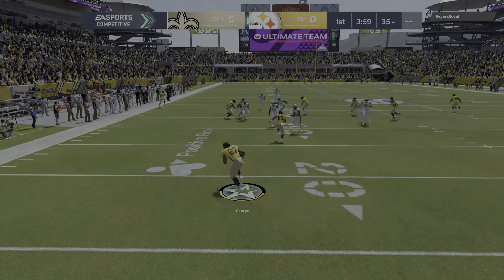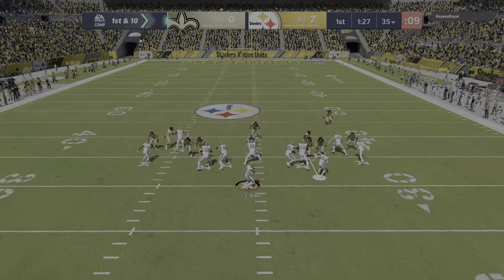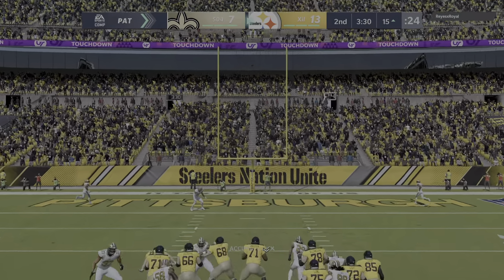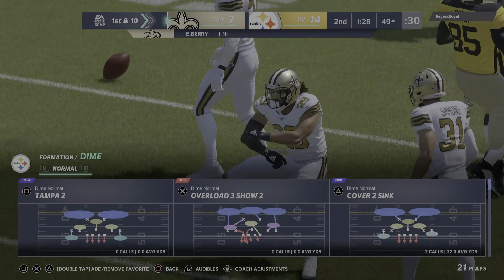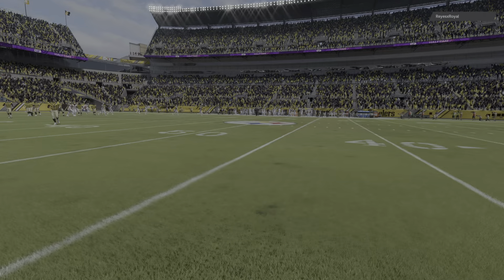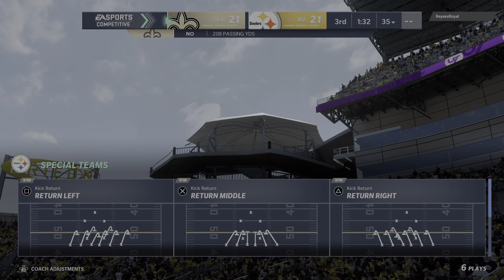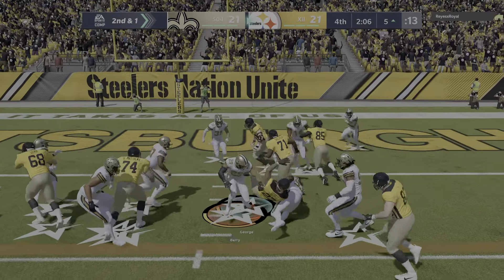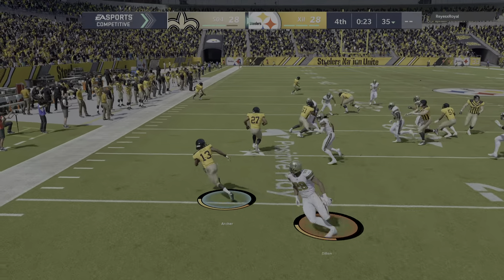FULLBACK RUNS A KICKOFF ALL THE WAY